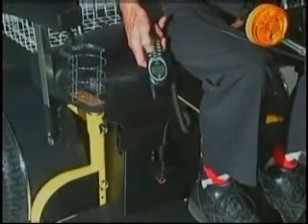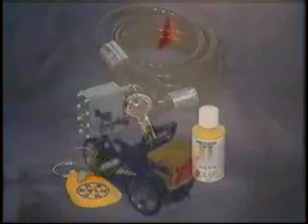Palmer Industries Outdoor Electric Trike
The Palmer Industries Outdoor Electric Scooters features the 3 wheeled electric scooters in motion with optional accessories.  Shows many features and safety equipment available for the electric scooters.